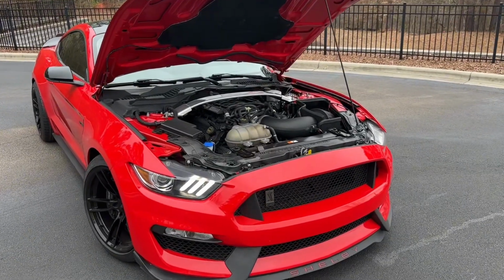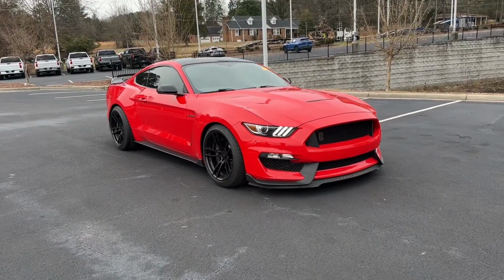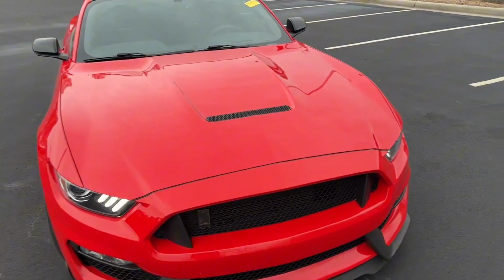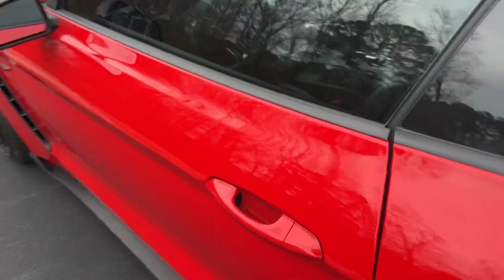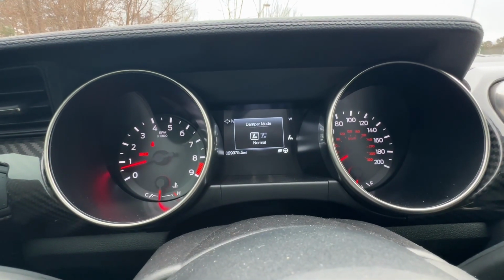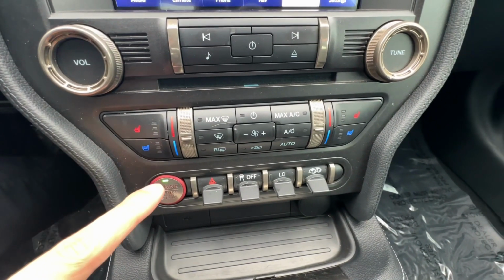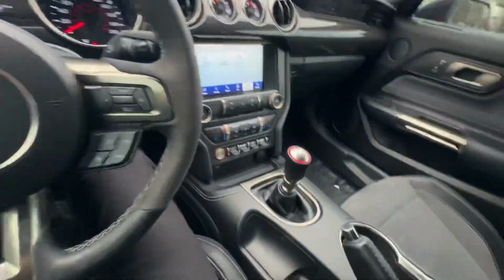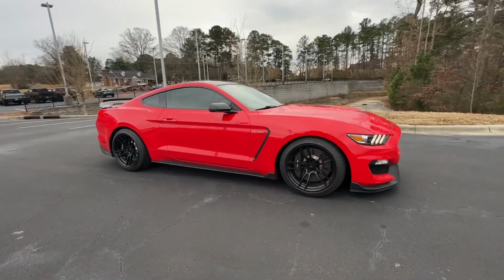Ford Mustang Shelby GT350 Review! - The Last Of Its Kind?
Best Site for New Vehicle Quotes!
Best Site for Used Car Quotes!

In this video we will be taking a full look at all of the features on the Ford Mustang Shelby GT350.